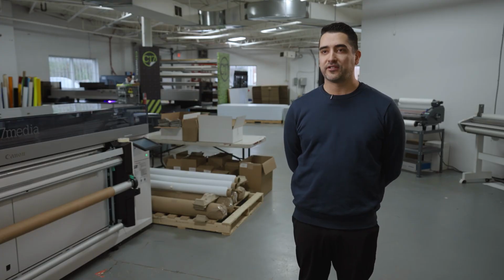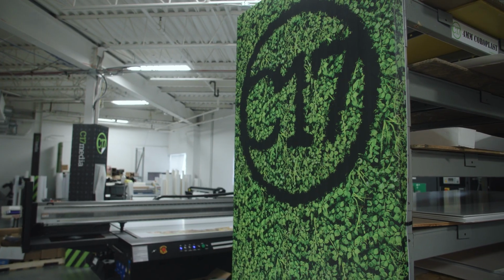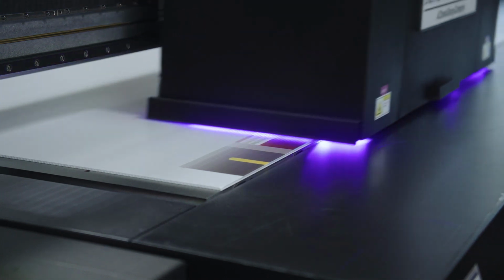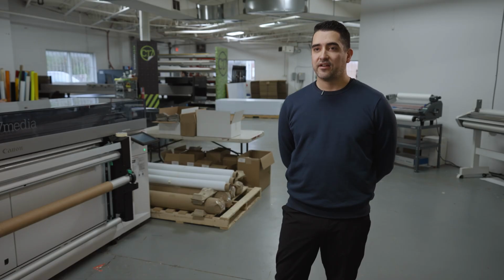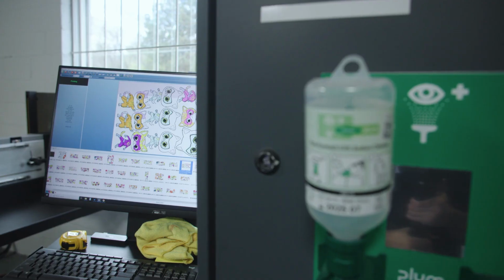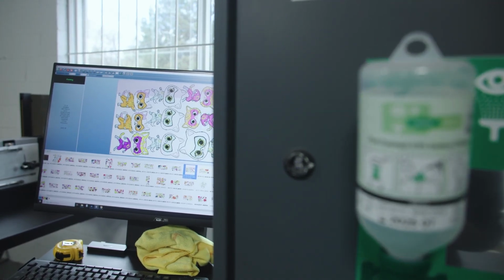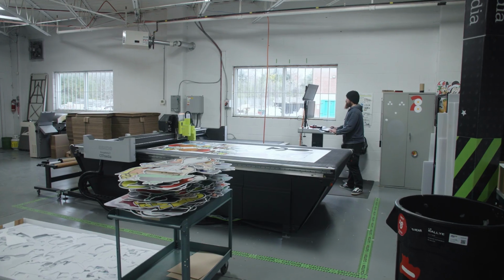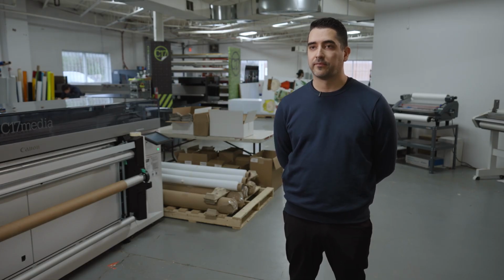Print Shop Growth Strategy | Software, Automation, and Wide Format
What does it take to scale a modern print shop from brokerage to full manufacturing? Here’s how C17 Media built a system focused on control, efficiency, and long-term growth.

In this video, C17 Media breaks down their evolution from automotive racing roots to a full-scale production facility. They dive into how launching C17 Auto Armor opened doors in the hypercar and race livery space, and why investing in the right technology stack is critical for hitting timelines and maintaining quality.

From web-to-print platforms like Propeller to ERP systems, preflighting, and automated imposition with Ultimate Impostrip, this is a deep look into how software drives efficiency, reduces waste, and improves margins. The conversation also touches on strategic growth, strong client relationships, and why wide-format printing is the future focus.

If you're running or scaling a print shop, this is a real-world look at what works behind the scenes.